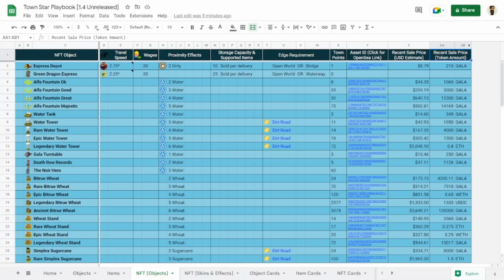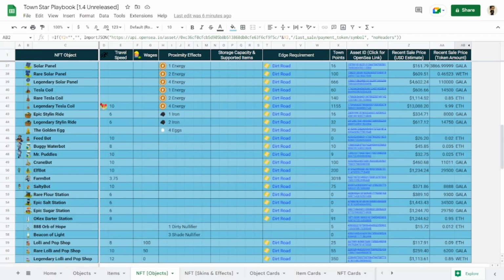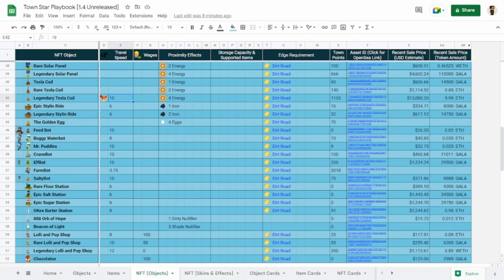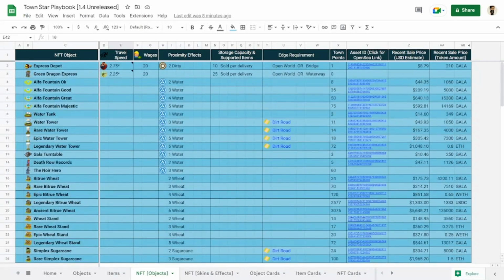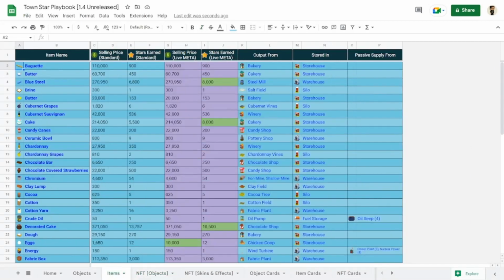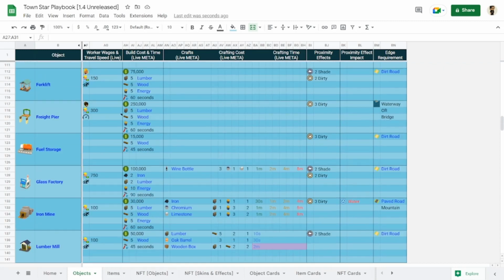My Party Box Competition Build & Experience (Town Star)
I showcase the build I made for the October NFT Reward Competition, which involved the Party Box META. This build averaged 5.1 Party Box per hour. I share my experience on how the competition went, then show a tweaked version of the No NFT Party Box Build that I shared, while talking about a discussion that happened the other day regarding sharing competitive builds.

If you haven't made a Gala Games account yet, sign up via this

TIMESTAMPS
00:00 Introduction
00:09 What I'm going to talk about
00:39 My competition experience
04:39 Tweaked No NFT Party Box Build
05:18 Is sharing builds cheating?
08:42 Town Star Playbook update leak
12:01 Closing comments
12:45 Outro